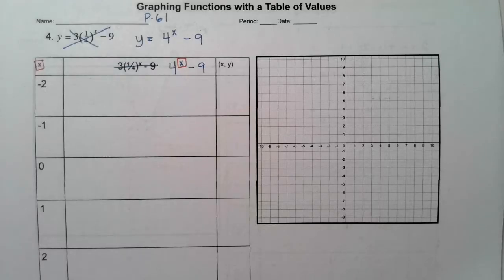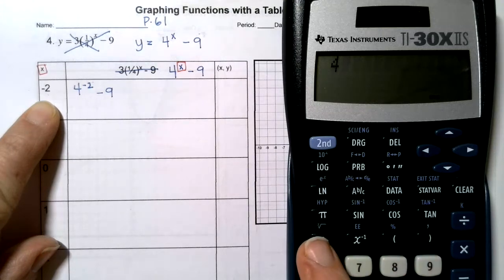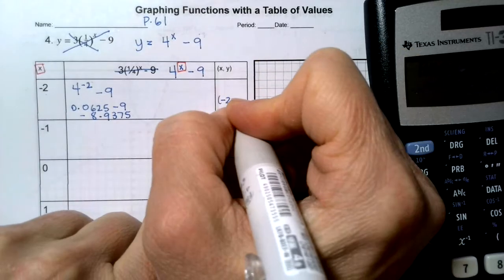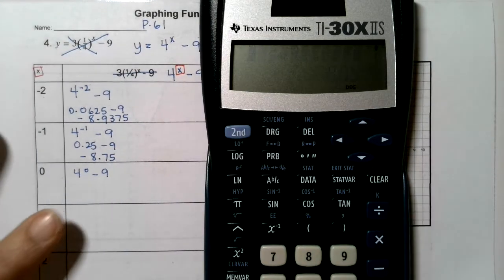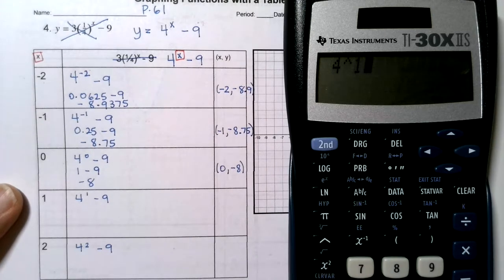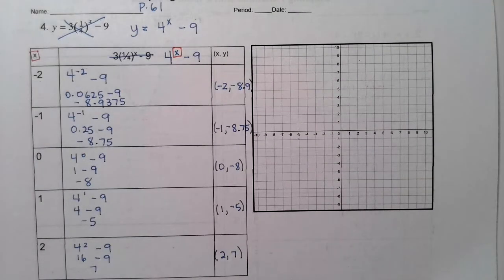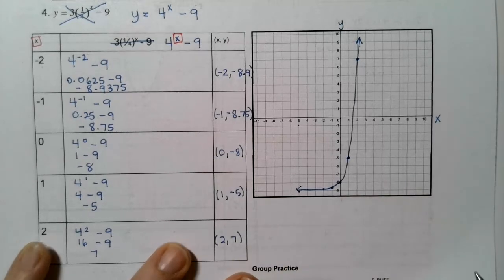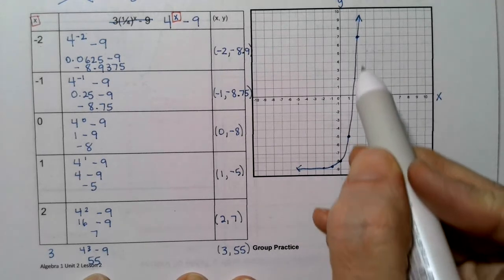U2 L2 pg61 Graph Exp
After watching and recording your notes in your portfolio, try the table on page 66 on your own.